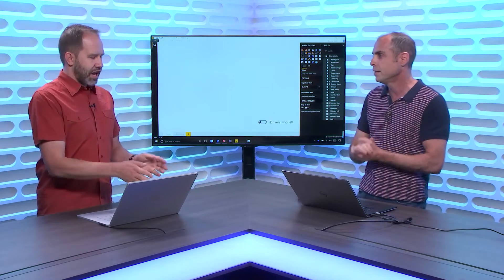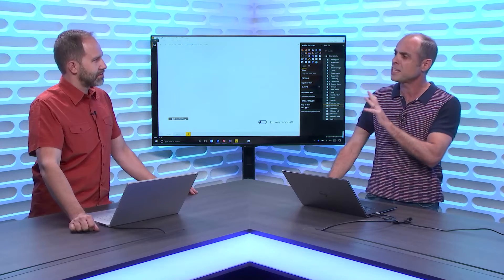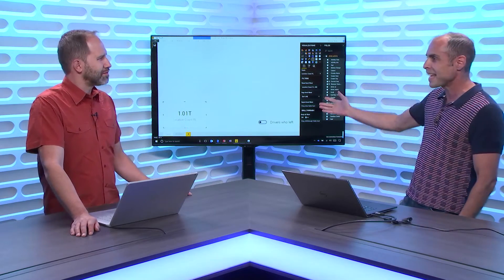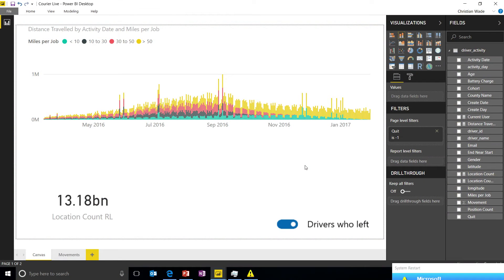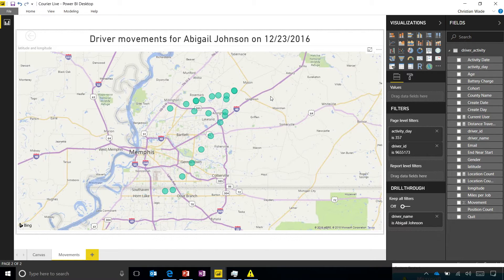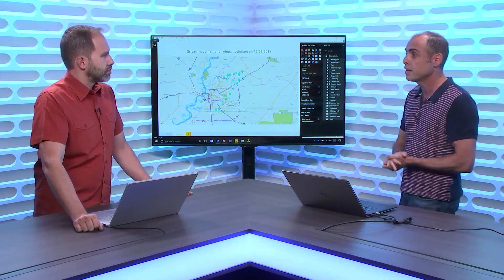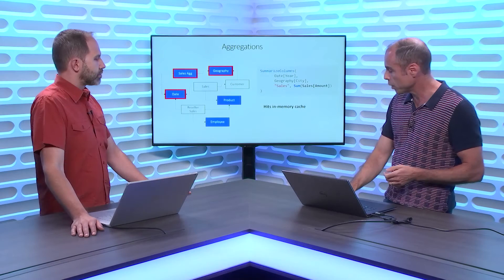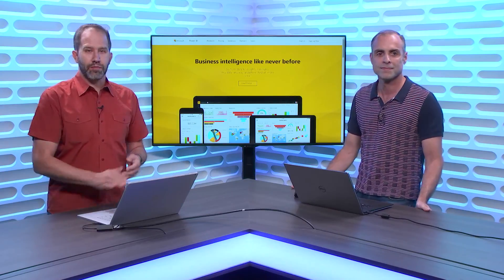Unlock petabyte-scale datasets in Azure with aggregations in Power BI | Azure Friday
Christian Wade joins Scott Hanselman to show you how to unlock petabyte-scale datasets in Azure with a way that was not previously possible. Learn how to use the aggregations feature in Power BI to enable interactive analysis over big data.